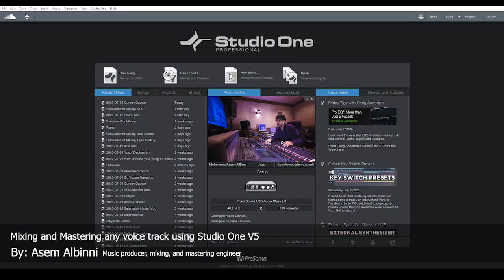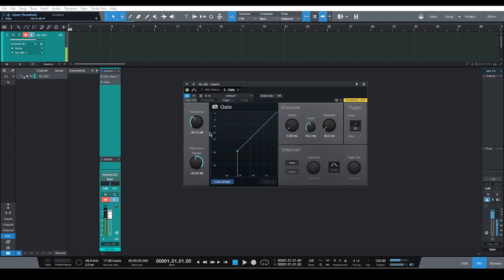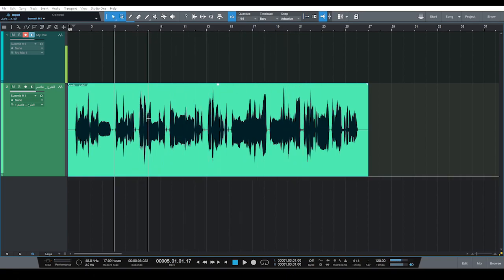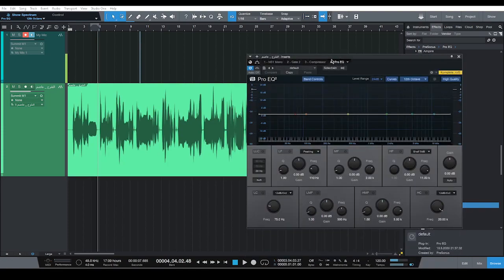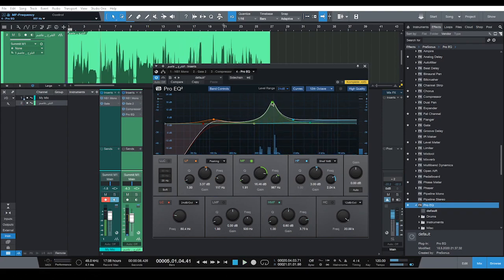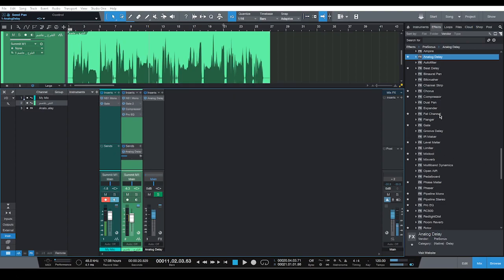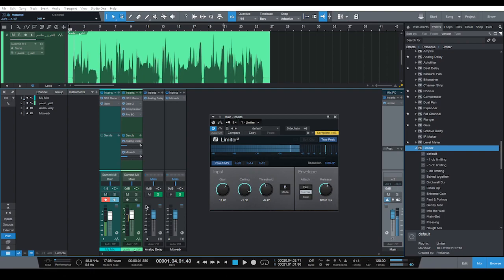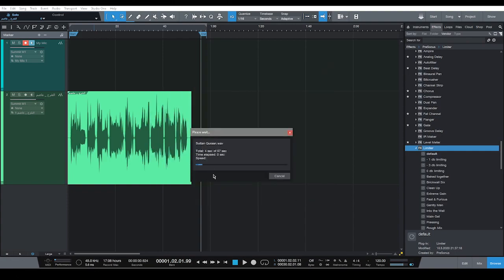🆕home Studio Mixing 🏻 Studio One Mixing Tips Must See!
The video is presenting home studio mixing information but also try to cover the following subject:
-studio one mixing tips
-home studio mixing
-tips recording vocals home studio

Youtube is the very best place to visit when looking for videos about home studio mixing.
Home studio mixing is clearly something that interests you and a lot of people so i made this video about this topic.
Now that you have actually viewed my video about home studio mixing has it assisted?
Please like the YouTube video to assist other people looking for studio one mixing tips or home studio mixing :)

Special thanks to Sultan al Sarram for sharing his voice in this course